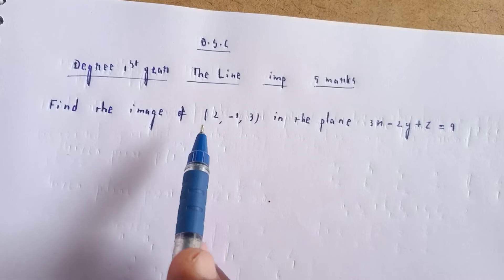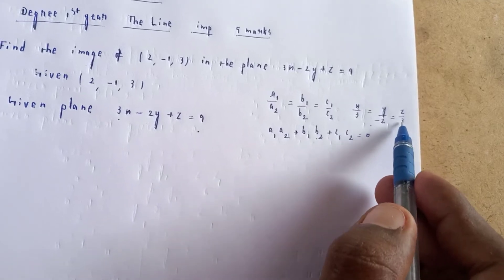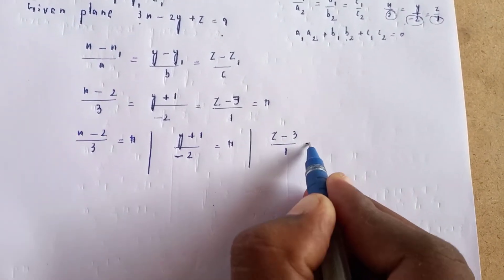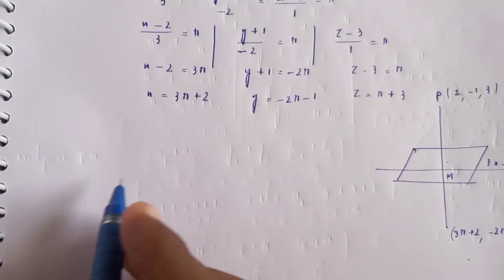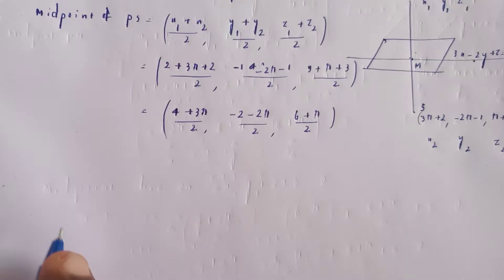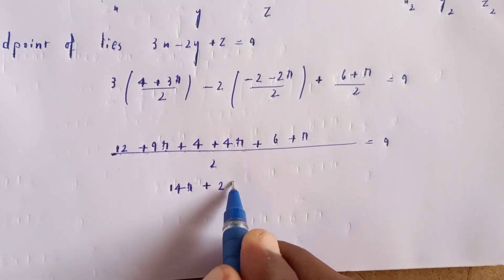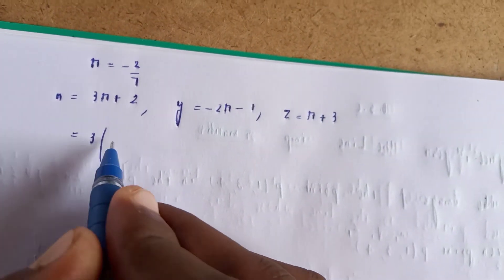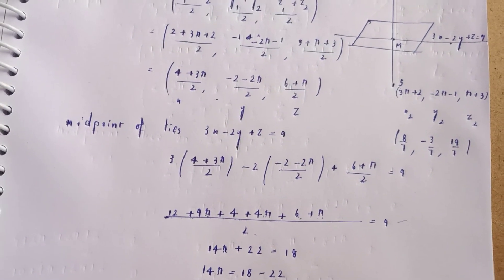B.S.C degree 2nd sem The Line Topic: Find the image of the point